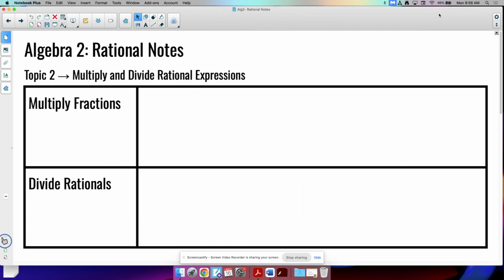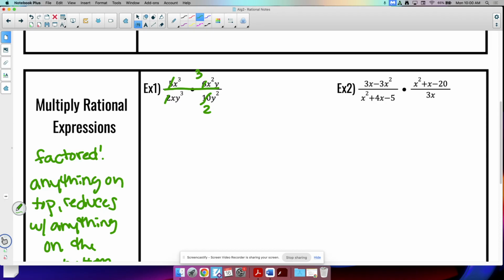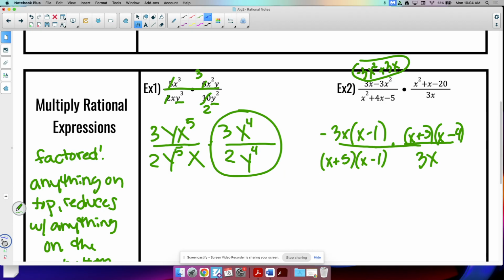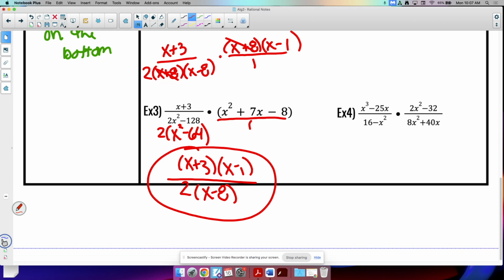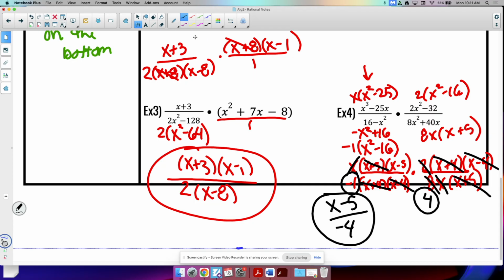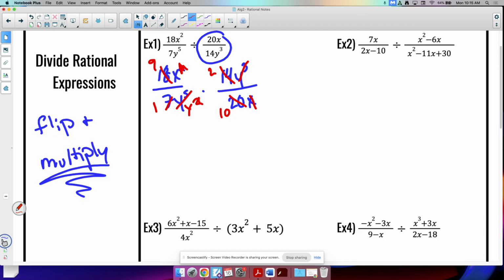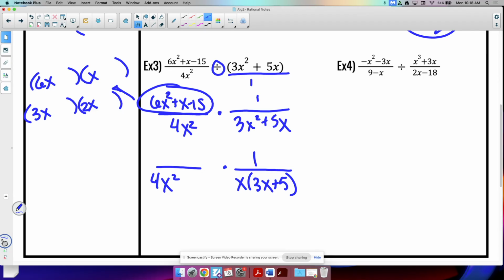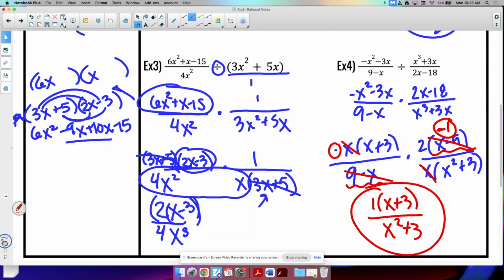Alg2: Rationals Topic 2 (multiply/divide)